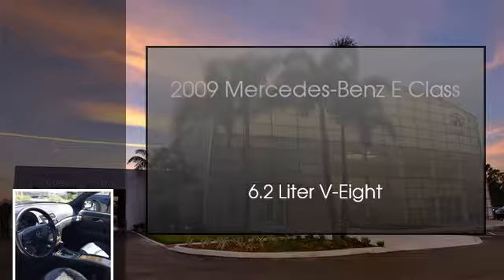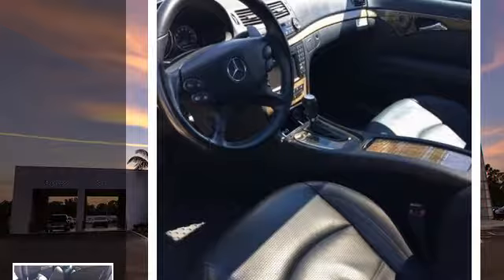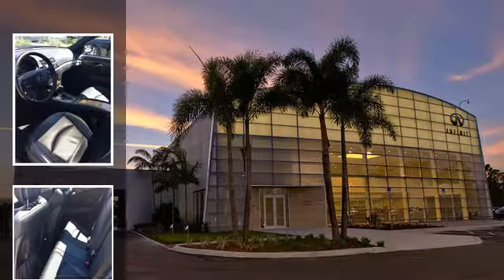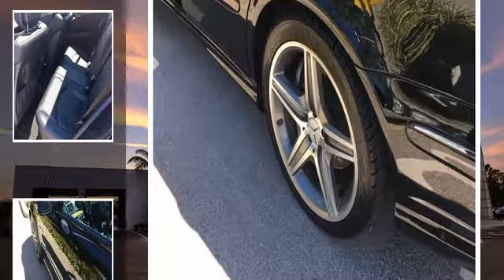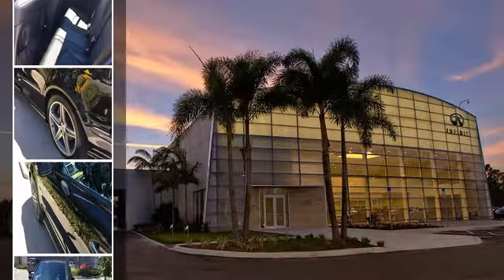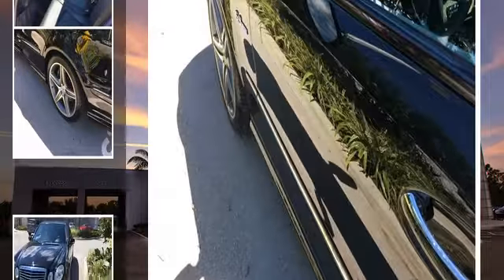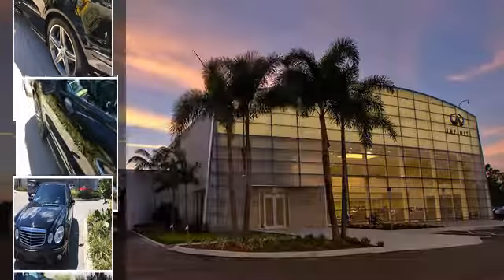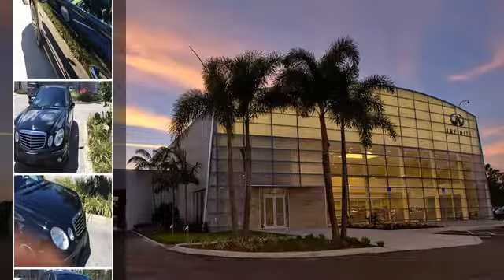2009 Mercedes-Benz E-Class